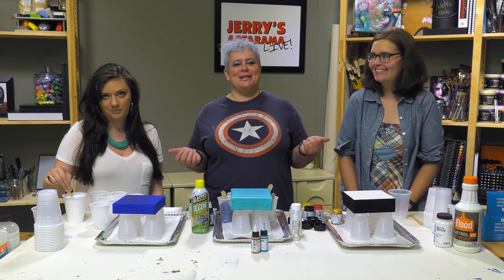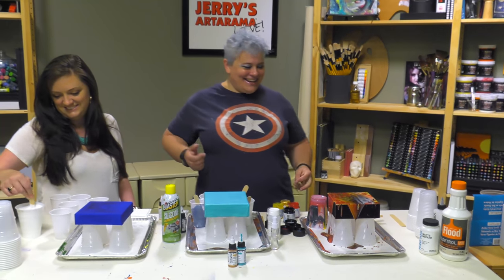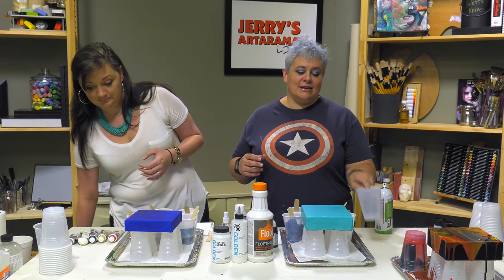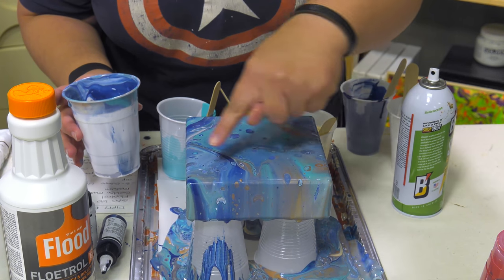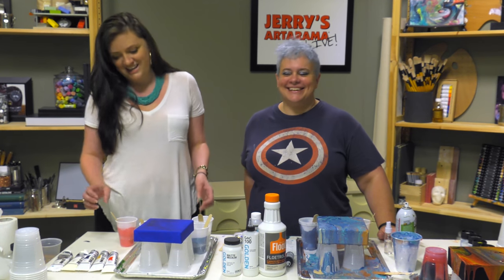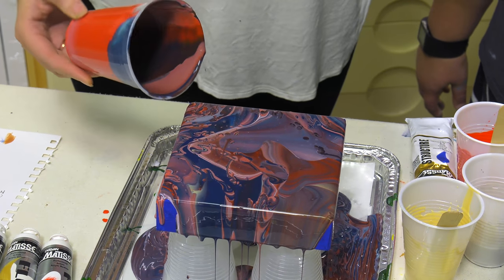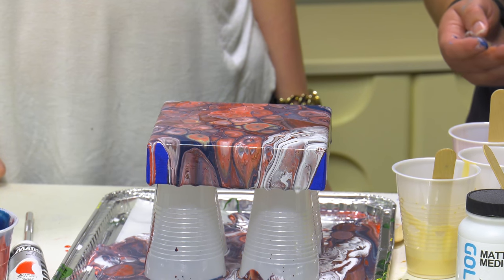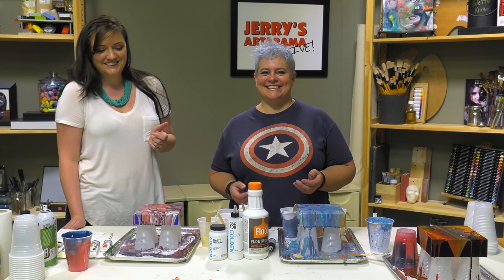Jerry's Live Holiday Special - 4th of July Acrylic Pour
**Mary’s Pour
Products Used from Jerrys:
DaVinci Pro Smooth Gessoed Panel 2", 6x6” (item 88108)

Additional items needed:
Large clear plastic cups
Short sided cardboard box or disposable tin tray/pan
Craft, popsicle sticks, or tongue depressors

**Amy’s Acrylic Mediums Dirty Pour
Paramount 1 13/16” Professional Gallerywrap Canvas, 6x6” (Box of 3, item 77842A)
GOLDEN GAC 100 Medium, 8oz (item 48960)
GOLDEN Matte Medium, 8oz (item 48957— any sheen medium can be used)
Liquitex Flow-Aid, 4oz (item 75309)
SoHo Urban Artist Acrylic Spray Bottle 100ml (item 86456)
GOLDEN High Flow Acrylic Color 1oz, Iridescent Copper (Fine) (item V13971)
GOLDEN High Flow Acrylic Color 1oz, Iridescent Gold (Fine) (item V13972)
GOLDEN High Flow Acrylic Color 1oz, Teal (item V13991)
GOLDEN High Flow Acrylic Color 1oz, Titanium White (item V13993)
GOLDEN High Flow Acrylic Color 1oz, Anthraquinone Blue (Indigo) (item V13970)

Additional items needed:
Isopropyl Alcohol, 91% (any pharmacy)
Silicone Oil Spray (most store's automotive departments)
Floetrol (acrylic house paint additive, sold at most home improvement or hardware stores in paint dept)

**Katie’s Glue Dirty Pour
Elmer’s Glue All, 32oz (item V04192)
Gamblin PVA Sizing, 8.5oz (item 50404)
Matisse Flow75ml tube, Matisse Red Light (item 72900)
Matisse Flow75ml tube, Metallic Light Gold (item 72906)
Matisse Flow75ml tube, Metallic Silver (item 72907)
Matisse Flow75ml tube, Prussian Blue (item 72920)
Matisse Flow75ml tube, Titanium White (item 72931)